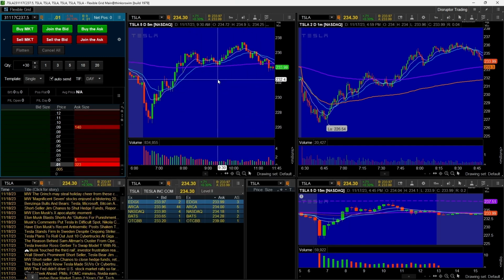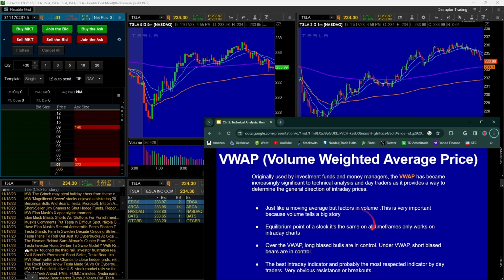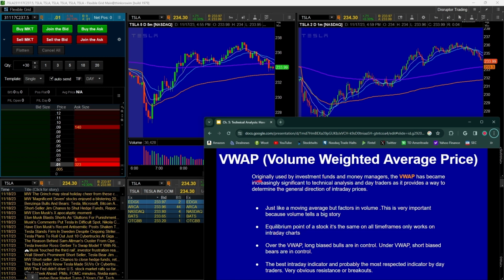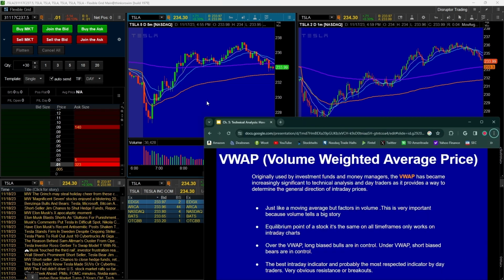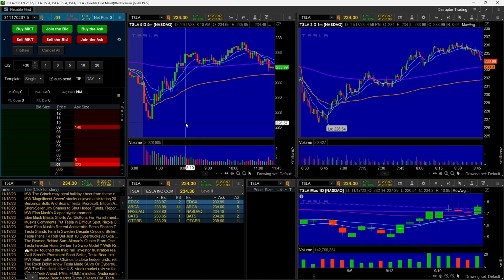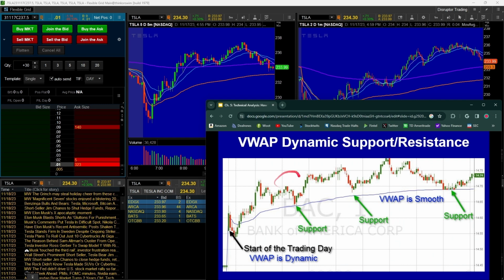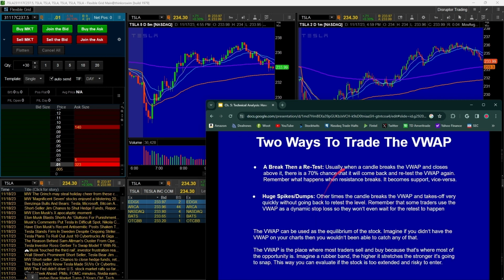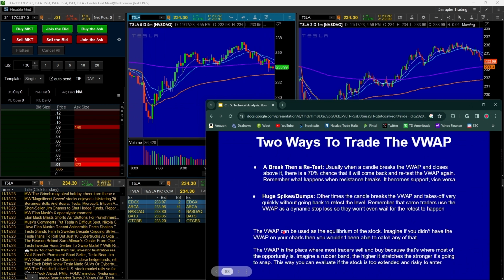How To Use VWAP Trading Strategy | Best Intraday Indicator For Day Trading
VWAP is one of the most respected indicators in the industry. It acts just like the moving averages but it also factors in volume. And volume is CRUCIAL for day trading.

Timestamps ⬇️⬇️⬇️

00:00 - Intro
00:17 - Add Study To Chart
01:06 - VWAP vs Moving Average
02:07 - What Makes VWAP Powerful
03:30 - VWAP Is The Average Price Of The Stock On That Particular Day
04:05 - VWAP Is The Best Indicator For Any Day Trading Strategy
04:41 - VWAP As Dynamic Stop Loss
05:32 - VWAP As Support/Resistance
06:55 - Does It Work?
07:21 - Strategy #1 - Example #1
07:52 - Strategy #2 - Example #2

Strategy #1: Break Then Re-Test (Most Common)
Strategy #2: Spikes/Dumps W/ No Re-test (Risk Of False Breakouts)
Welcome Disruptors to Disruptor Trading! In my personal opinion, VWAP is the best day trading strategy hands down
On a mission to becoming a major disruptor in the stock industry one trade at a time. Disruptor Trading is the ultimate home for day traders. Become a part of our exceptional stock trading community today
What Is VWAP Indicator | Best Intraday Day Trading Strategy
What Is VWAP Trading Strategy | Best Intraday Indicator

No data, content, or information provided by Disruptor Trading, the Site, or the other products and services of Disruptor Trading, is intended, and shall not constitute or be construed as, advice or any recommendation to buy, sell or hold a particular security or pursue any particular investment strategy.

️If you don’t agree with those terms and our full disclaimer, you should not continue watching our videos.